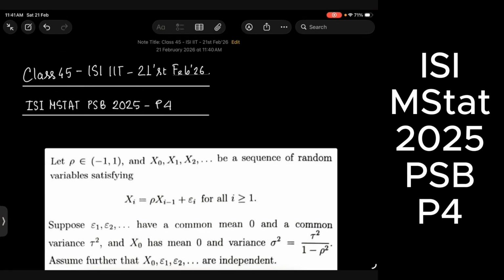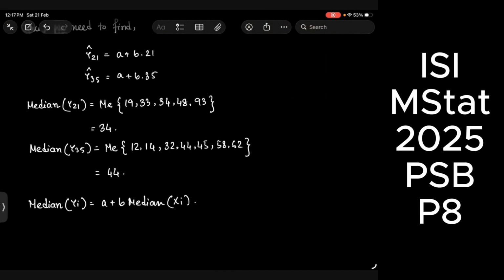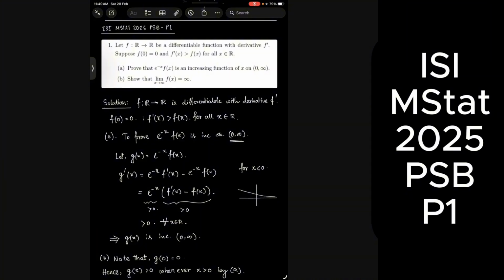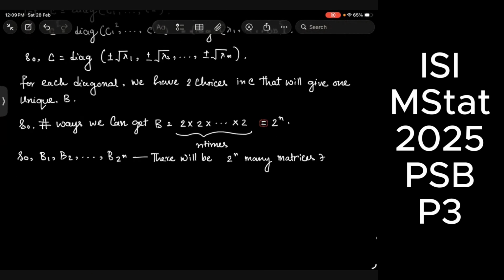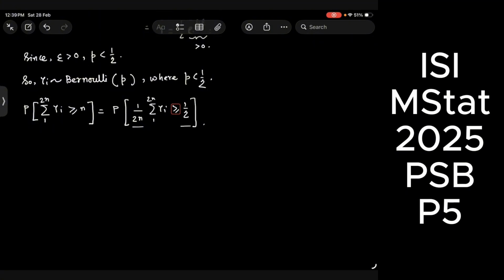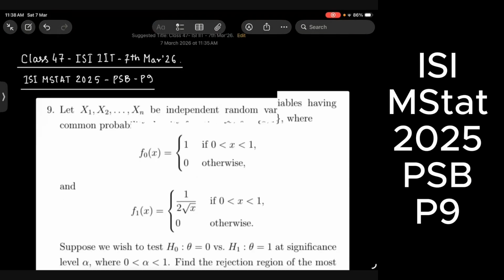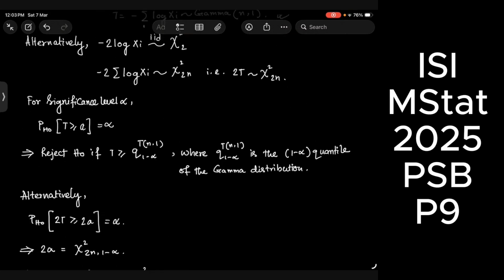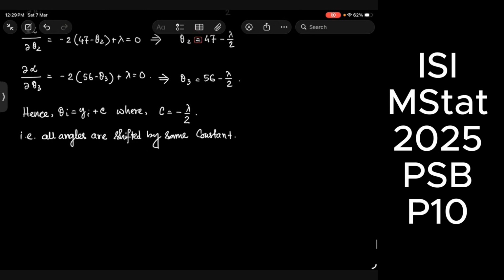ISI MStat 2025 PSB Solutions | 3 hours Crash Course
00:00:00 Problem 4
00:16:40 Problem 8
00:33:52 Problem 2
00:49:08 Problem 6
00:54:47 Problem 1
01:02:17 Problem 3
01:23:22 Problem 5
01:58:09 Problem 7
02:12:49 General Student Discussion
02:22:53 Problem 9
02:50:10 Problem 10